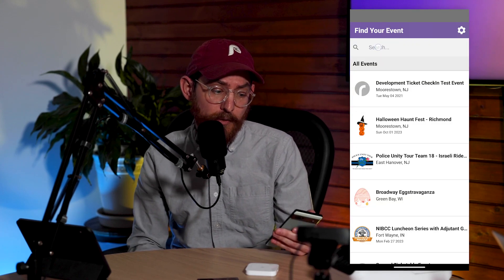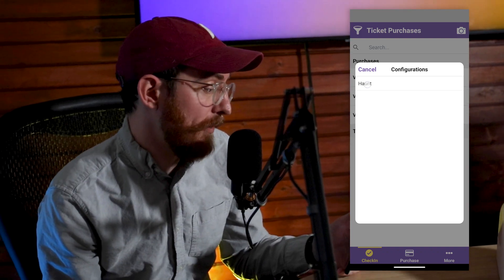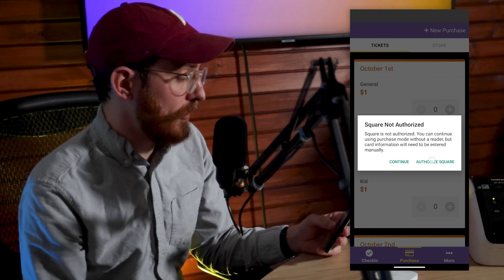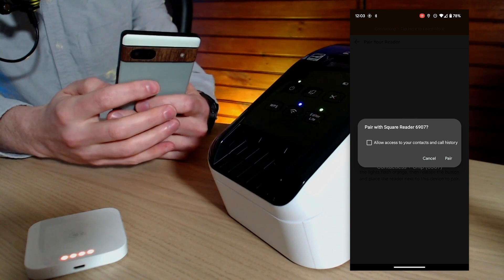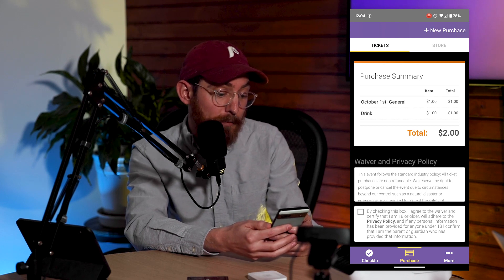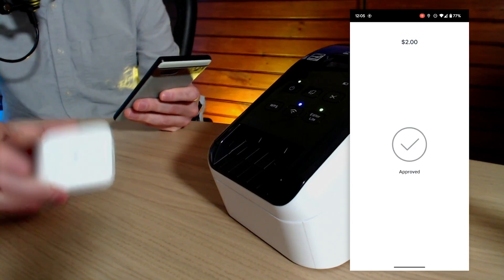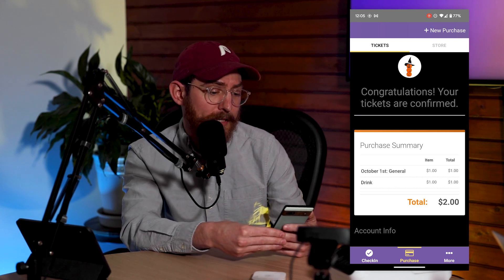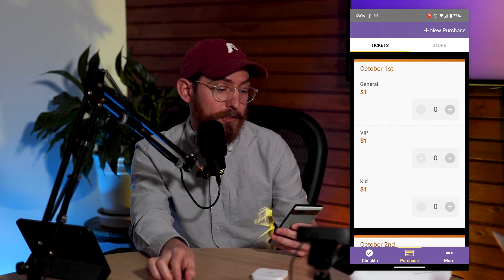Ticket CheckIn Square Integration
Matt Avery walks you through the Ticket CheckIn App's integration with Square credit card reader.